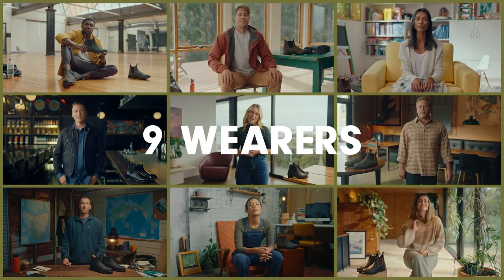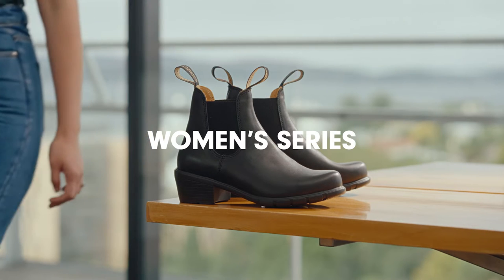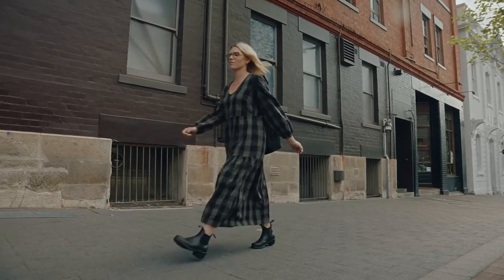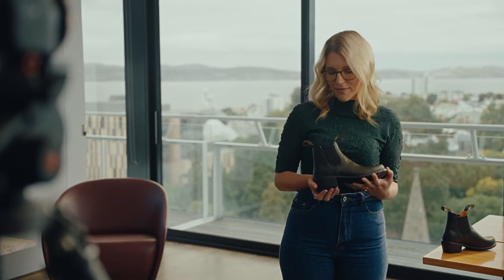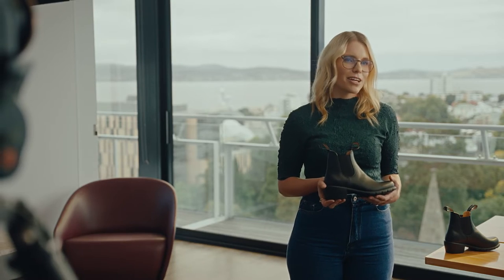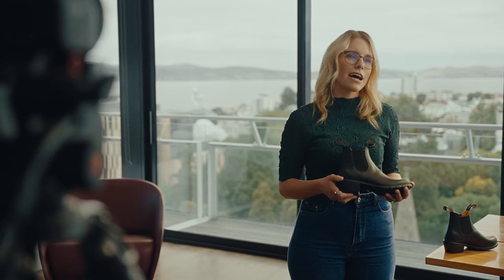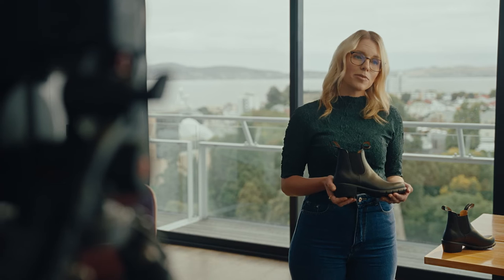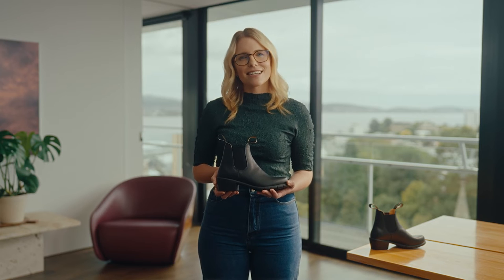Blundstone Find Your Fit: The Women’s Series Heeled Boot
“I love how they’ve taken the Blundstone silhouette and finished it with a sturdy Cuban heel, which adds height but still allows me to run around all day.”
“In terms of fit, the series is designed specifically for women, which means they’re narrower and more close-fitting than Blundstone’s unisex boots—so expect them to be nice and snug on the first wear.”
Each of our Blundstone boot series has its own unique fit and feel – find out why they’re the perfect pair for PR Specialist Amanda.